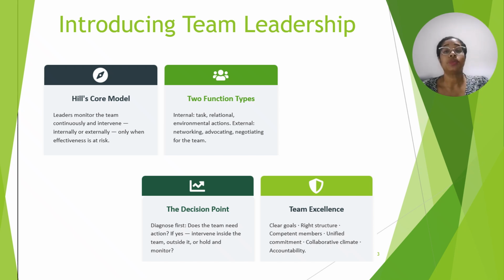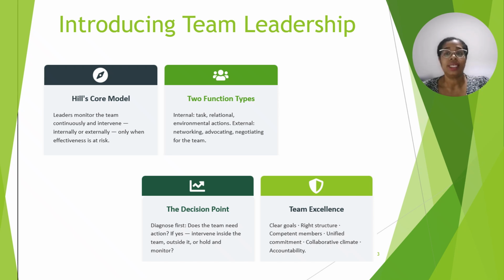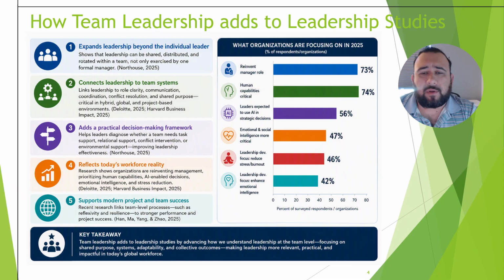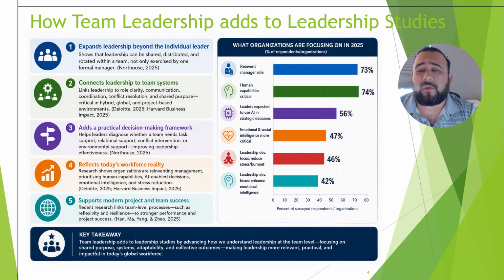Northouse Ch12 Team Leadership Business Brief 3 team 2